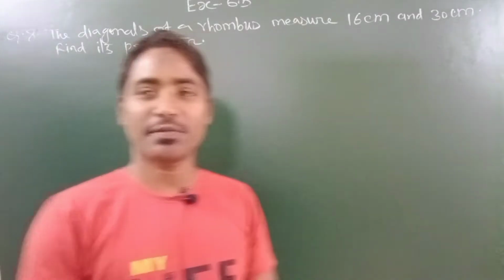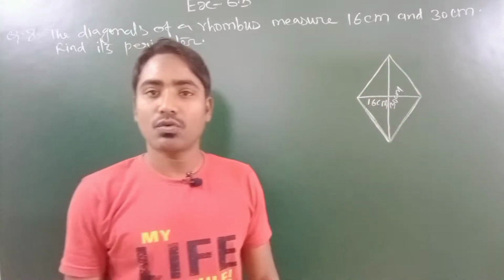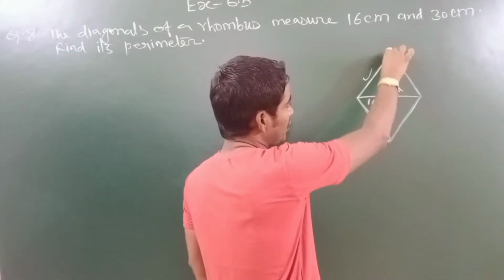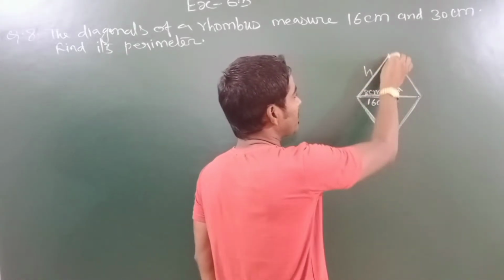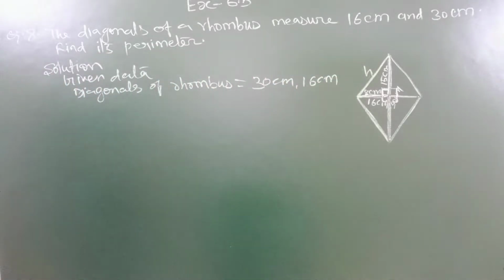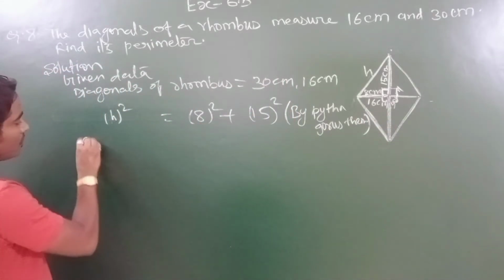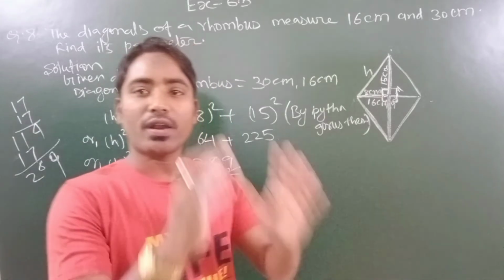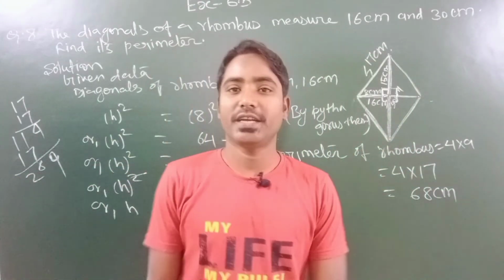The Triangle and it's properties Std. 7th maths ncert ex. 6.5 q. no 8